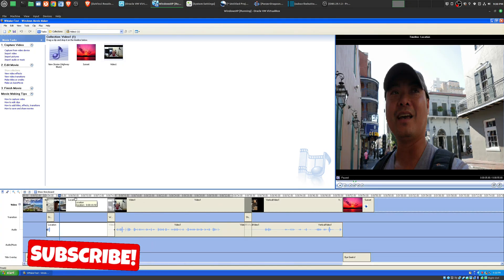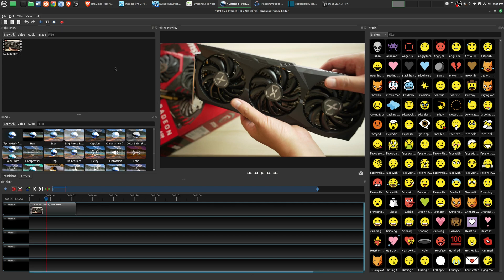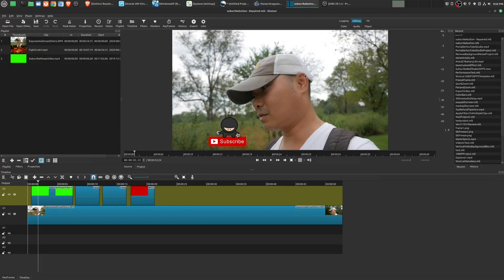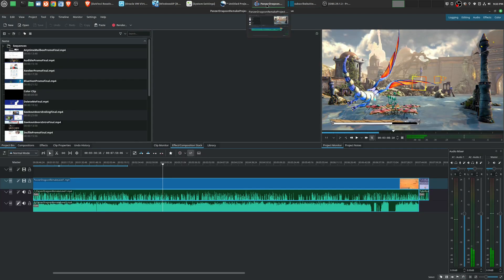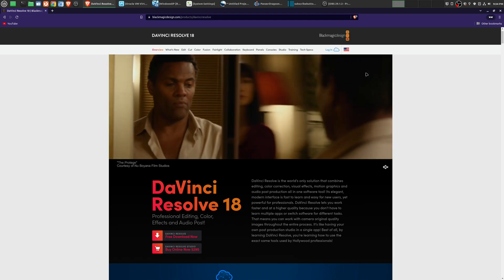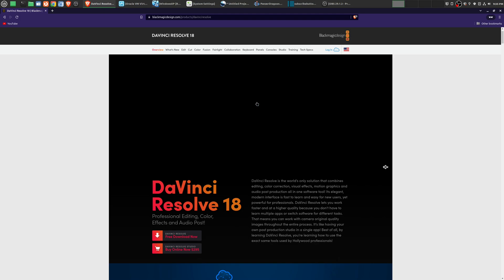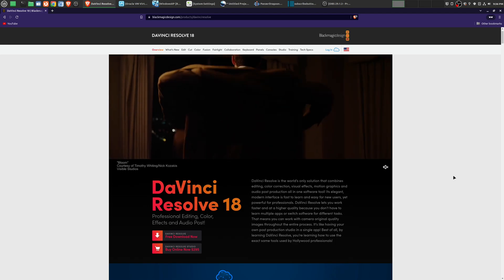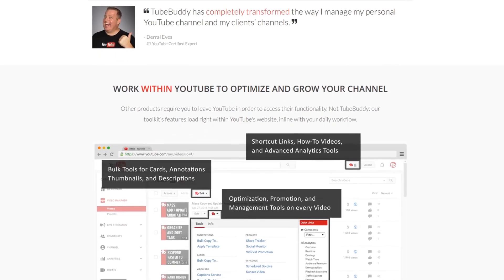Are Open Source Video Editors Worth Learning?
Are Open Source Video Editors Really Worth Learning?

***Get Social***